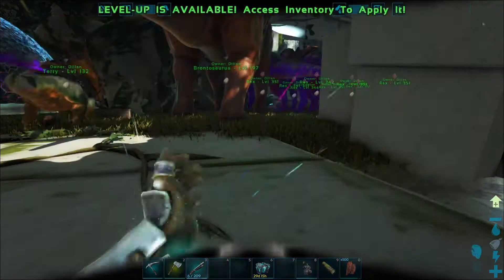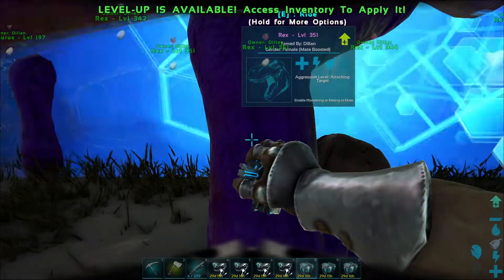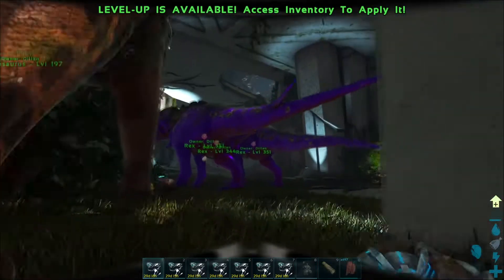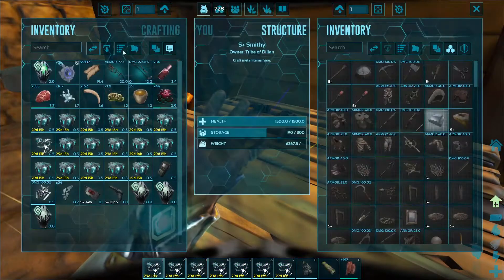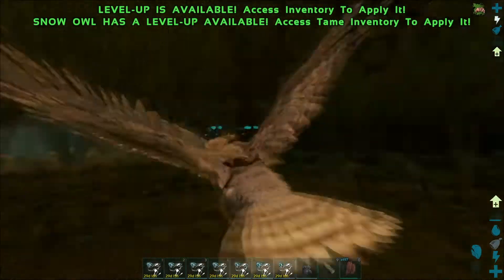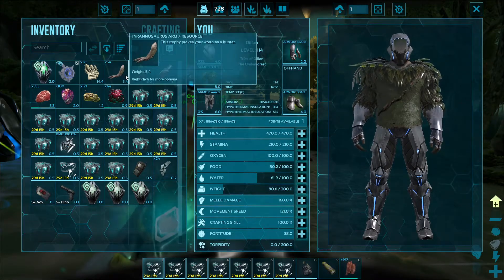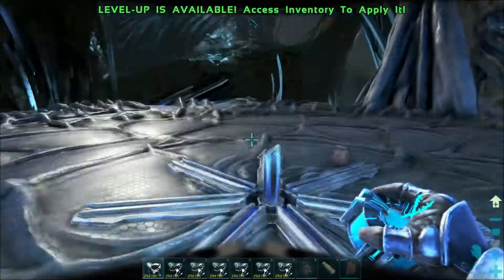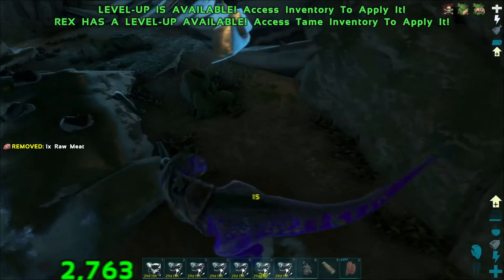Defeating Forest Titan Solo - EP.24 - ARK: Survival Evolved - Extinction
Hey everyone,

Welcome to episode  of my ARK: Survival Evolved - Extinction series.

In this episode, we go back to finish off the forest titan...but where has it gone? it despawned. We have to go back through the forest cave to summon the forest titan again. We get the artifact of growth again whilst we are at it and then we arent playing around with the forest titan this time so we use our mutated rexs to rush the thing.

My ARK settings:
Took too much space last time so check it out on Ep1 of my Island series

🎬Panzoid Intro🎬
Epic space intro by Volt

🎵Music🎵
Barilicious by Dan Lebowitz